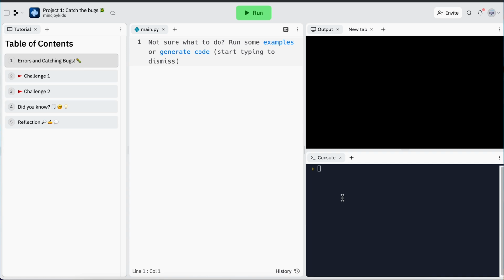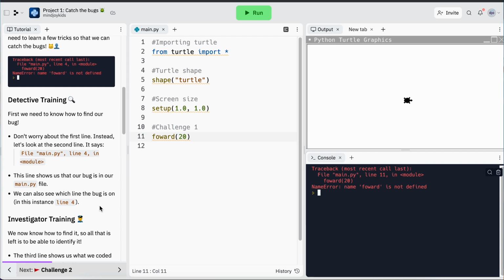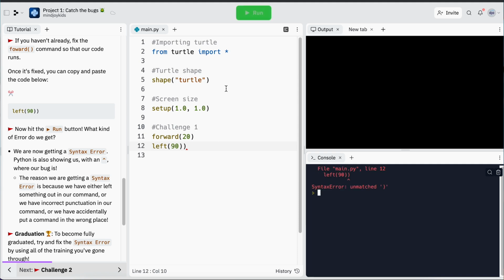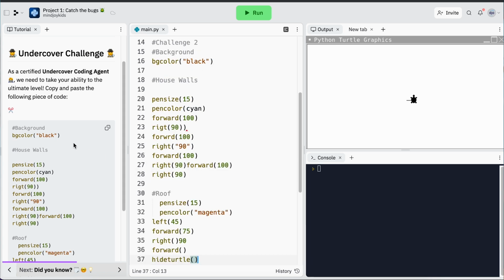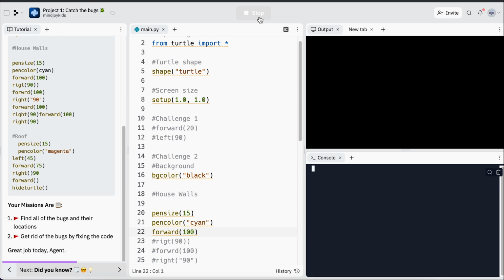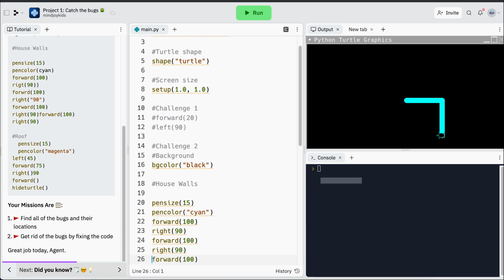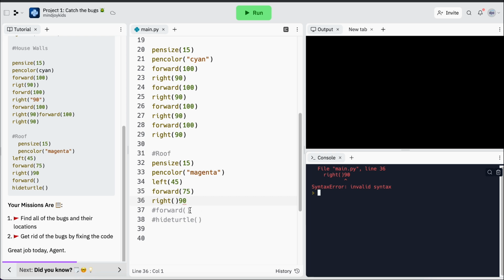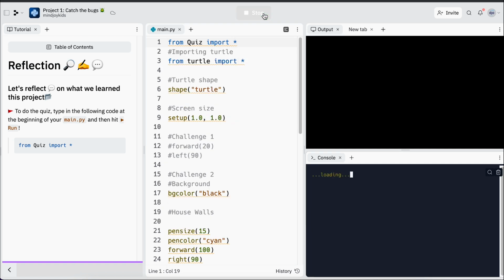Intro to Code Art:Project1 (Catch The Bugs 🪲)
Catch the bugs 🪲 Bugs are errors that stop your code from running. Use your super-problem solving powers 🦹‍♀️ to fix different errors.

Join us for 🎯 Mastering the basics with Turtle Graphics in Pyhton!

00:00 - 👋 Intro
00:31 -  🏗 Setup
01:35 -  🚩Challenge 1
05:44 -  🚩Challenge 2
12:21 - 💡Did you know
12:41 - 🔎 Reflection

⭐ New to code? We'll learn to code in Python with visual Python Turtle Graphics projects.
⭐ This is great for young audiences new to coding.
⭐ You'll love this if you enjoy being creative and love solving puzzles.